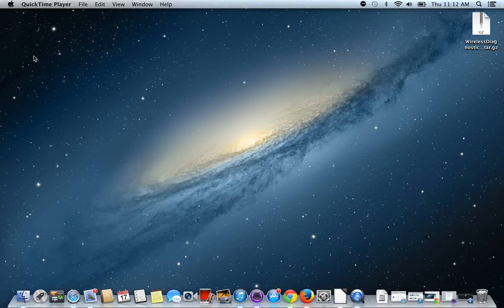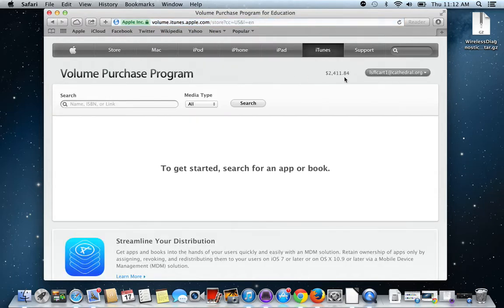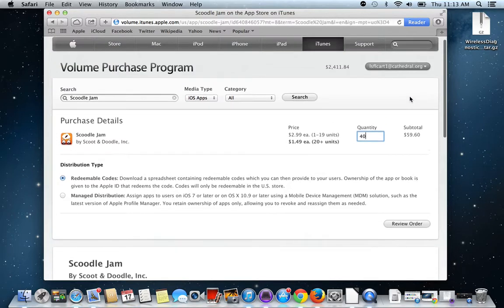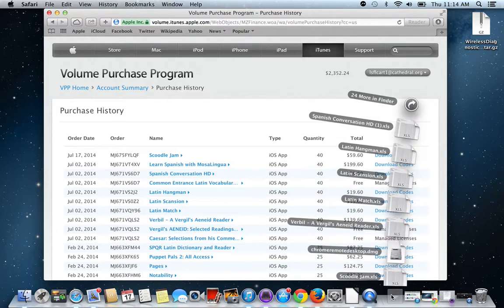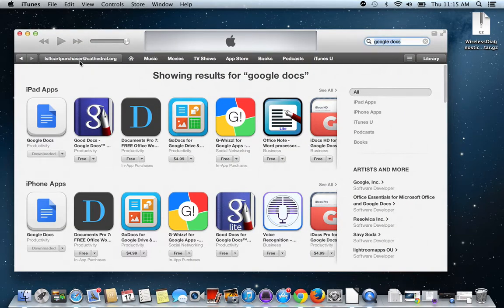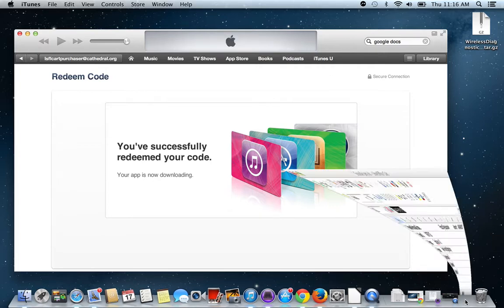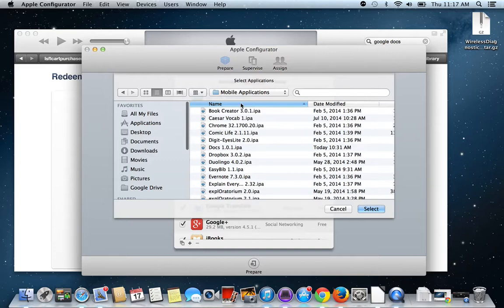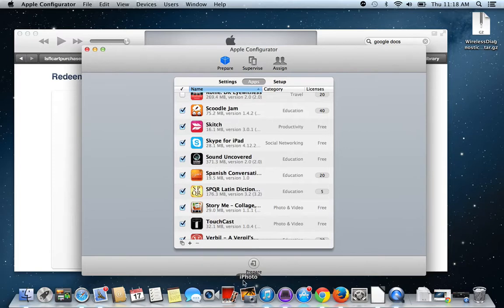Uploading Paid Apps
Uploading paid apps onto the ipad cart